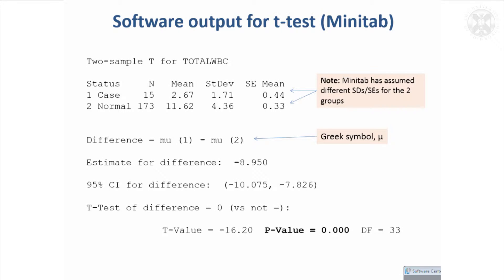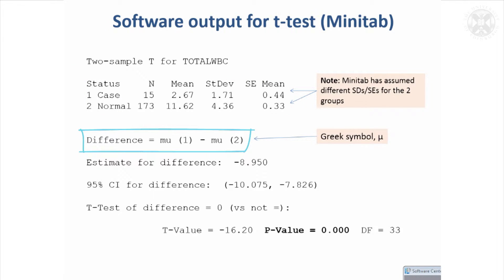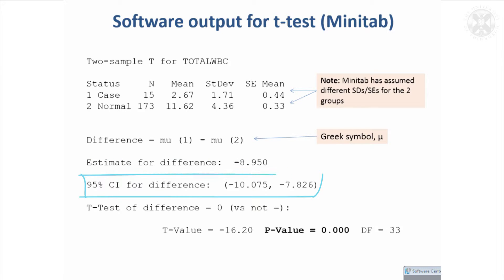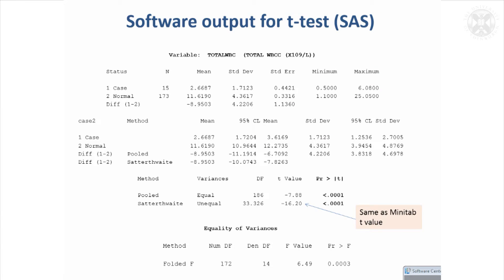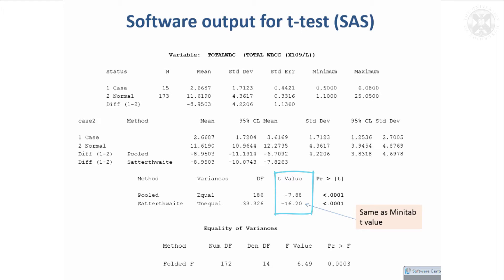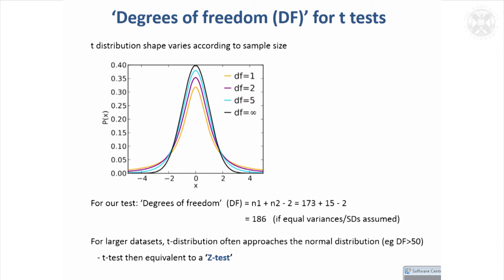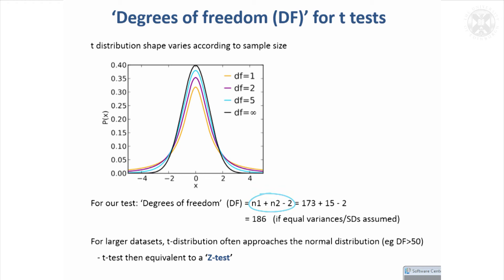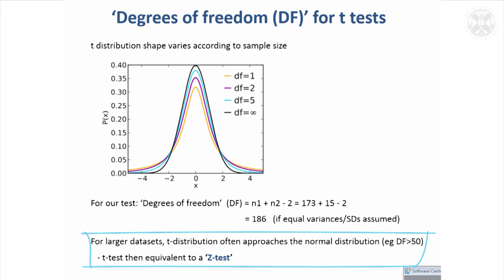5. T-Test – Interpreting Software Output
Content:
Software output for t-test (Minitab)
Software output for t-test (SAS)

‘Degrees of freedom (DF)’ for t tests
-t distribution shape varies according to sample size
-For our test: ‘Degrees of freedom’  (DF)
-For larger datasets, t-distribution often approaches the normal distribution
-- t-test then equivalent to a ‘Z-test’